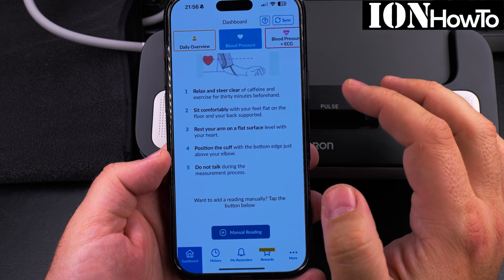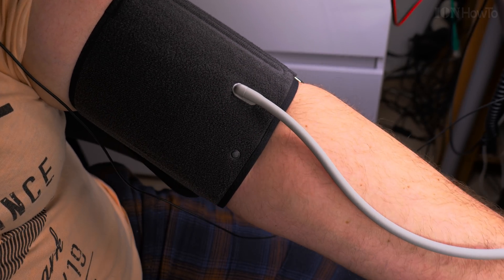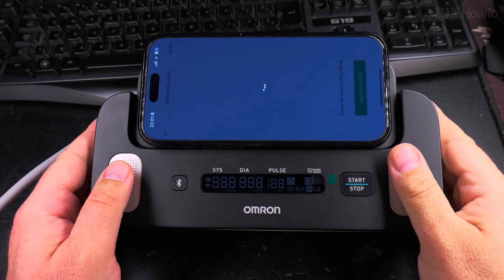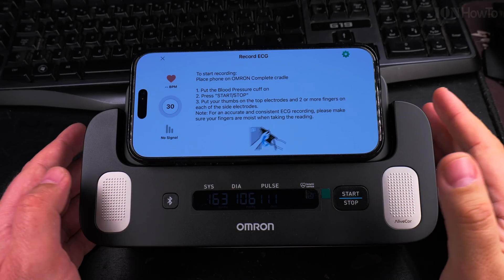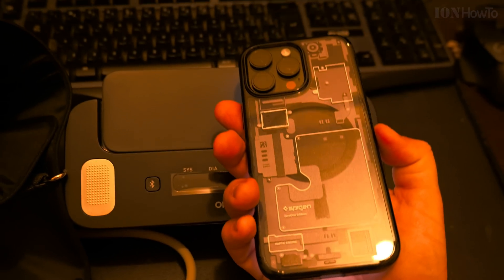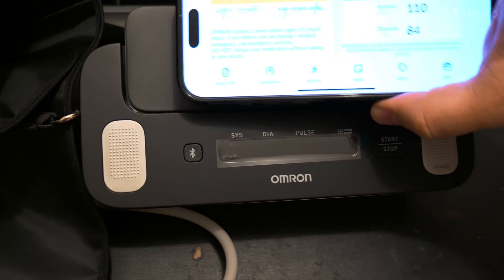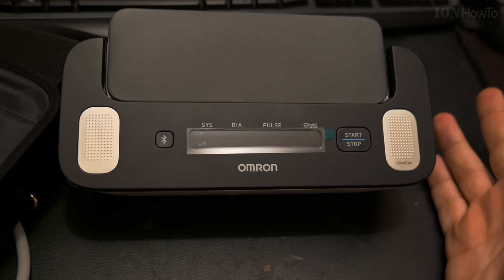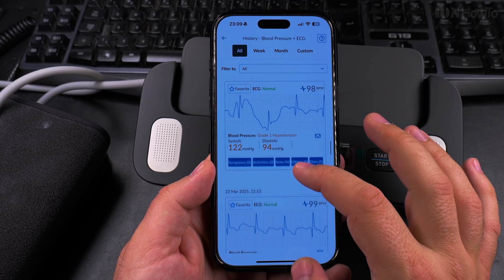Omron Complete Omron Connect App Measuring Blood Pressure and ECG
Omron Complete Blood Pressure and ECG Monitor Setup Omron Complete App and connect to Bluetooth and Prepare for First Use.

I only show what the Omron Complete blood pressure monitor comes with and how to connect it to the Omron app and start a blood pressure reading- in future videos.

This is a multi-part video with each step being made separate so you can watch only the part you are interested in without anything more.

The first video is the unboxing,
then another video showing you how I setup the arm cuff to the blood pressure monitor and installing the 4 provided AA batteries.
Another video where I connect the Omron Complete to the iPhone app and setup the Bluetooth connection between the Omron complete and iPhone.

You can use Android or iPhone, both work but you need to create an Omron account.
You can choose to sync your blood pressure and ECG readings history to the Omron cloud or keep the data only locally.

Then the last video where I try to use the blood pressure monitor to read my blood pressure and measure ECG heart rate.
The measuring I did was unusually high for blood pressure at the beginning and I was getting worried but after using it a few times I was able to relax more before measuring my blood pressure and get more normal readings.
Still shows higher than normal but the ECG shows normal all the time now.

These home blood pressure measuring devices are not a replacement for going to the doctor but they are nice gadgets.

I chose Omron because of reading good feedbacks from comparing the ECG and blood measurements with doctor measurements results.
The best part is the measurements history and that you can share the measurements with your doctor easily for both blood pressure and ECG.

This is a device that can measure blood pressure and do ECG at home with 4 touch points using your hands. The touch pads are metallic and you need moist hands slightly to make good electrical contact with the ECG measurement pads.

The ECG function has a logo AliveCore and that together with the algorithm that filters out the electrical noise and only reads the heart electrical impulses seem to be a separate company or brand.

I used it for a few weeks now and noticed that my blood pressure reading is better when I keep my arm relaxed and not on the ECG pads. When holding the ECG pads I tend to be a bit tensed so that might make it look worse.

In the measurements video I started panicking a bit but you can see I had the blood pressure monitor arm cuff placed wrong.

I was thinking between the Omron X7 and Omron Complete and the X7 was on offer and with a great price. I almost bought the Omron X7 because it also has Afib detection or arterial fibrillation measurement but the complete has afib detection and ECG as a plus.
Its display is very basic compared to the Omron X7 but most useful features for logging are in the app anyway and both support the Omron health app.

We already have the Omron nebulizer or infuser device for inhaling and that’s working really well.

Any questions?